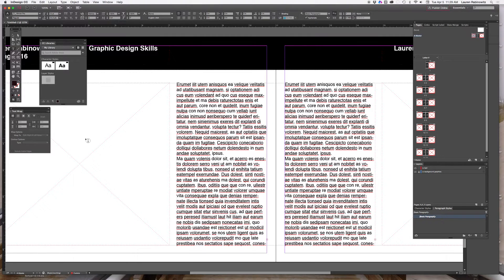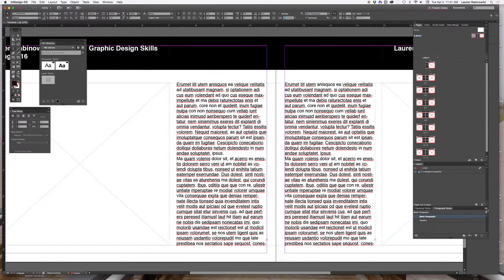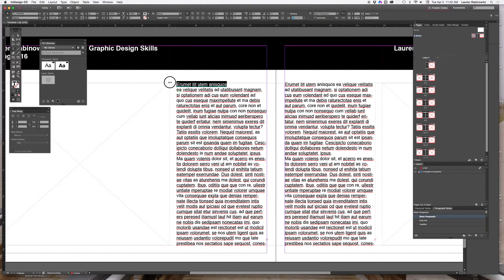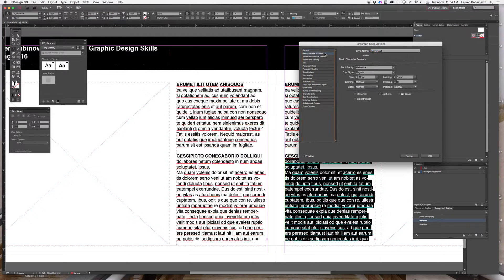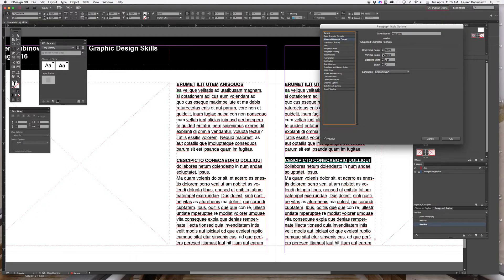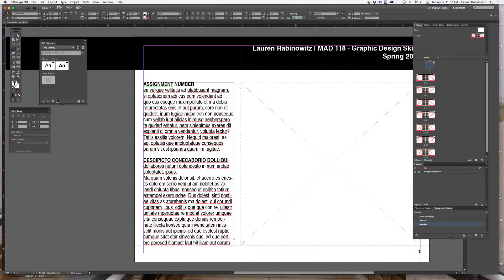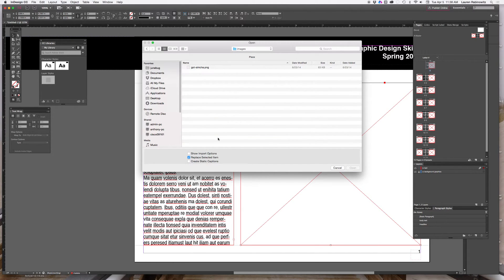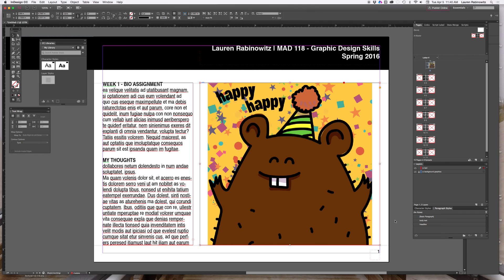InDesign Portfolio Setup 2 - Paragraph Styles & Placeholders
How to set paragraph styles with the paragraph styles panel. How to activate text and image placeholders that you've previously set up on master pages.